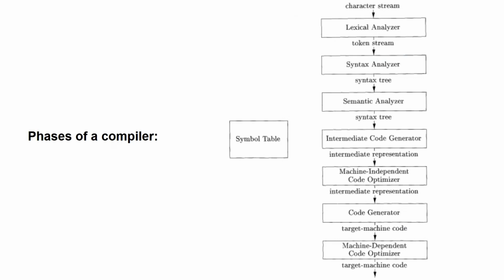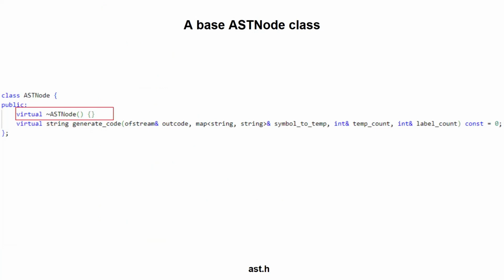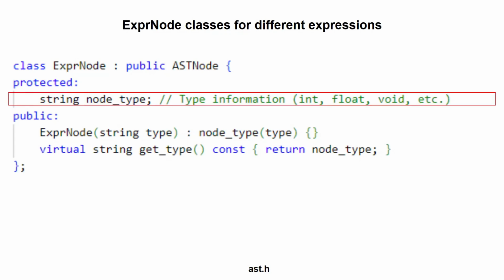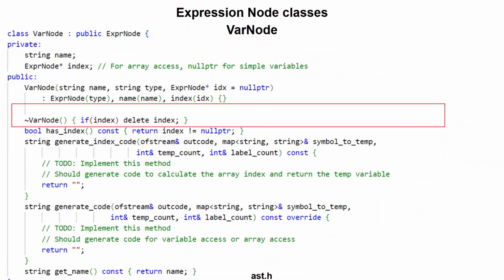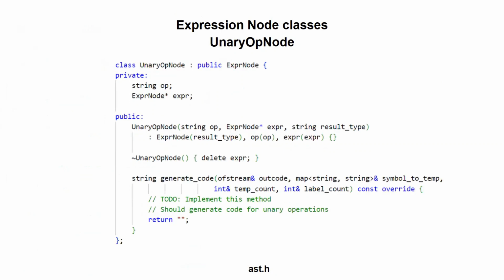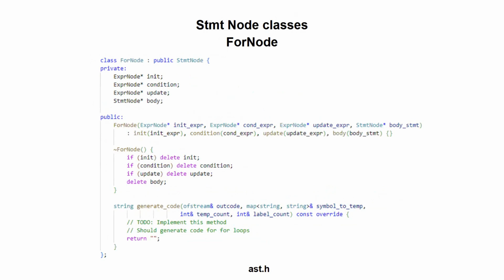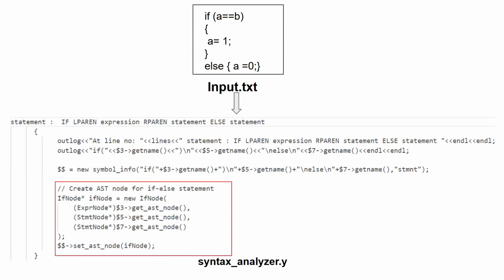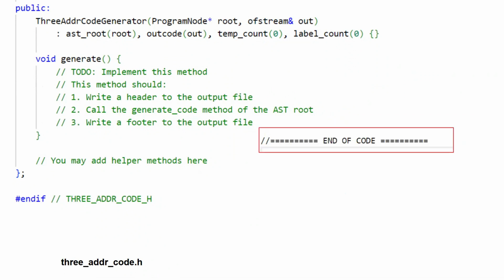CSE420 -LAB 4-Intermediate Code Generation